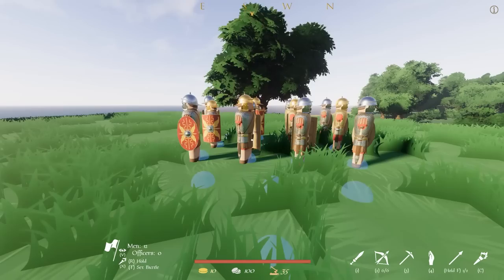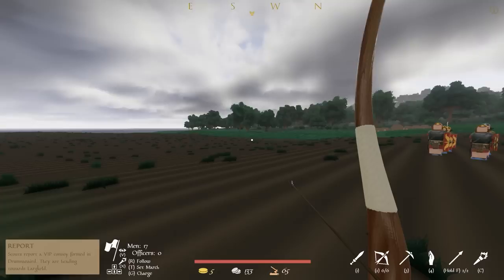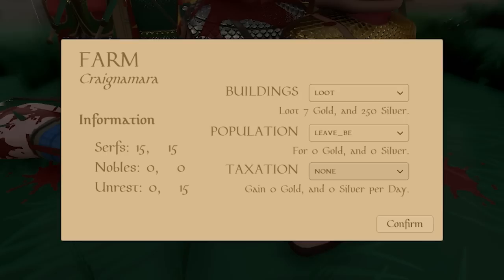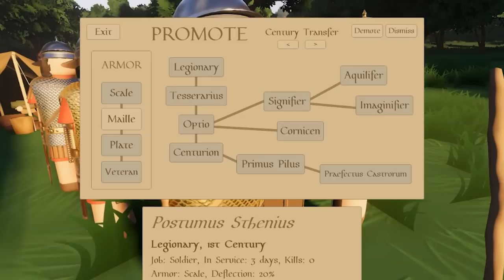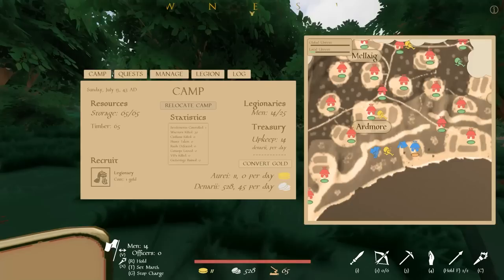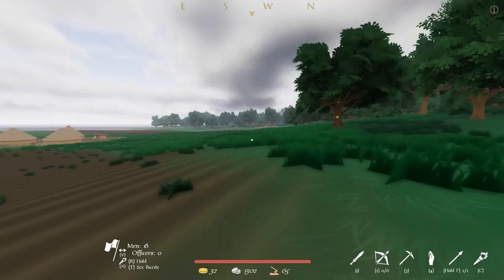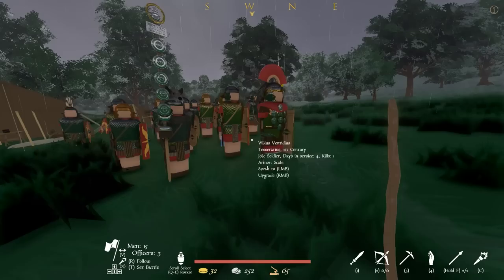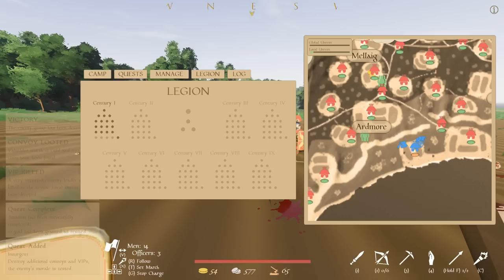Leading An Unstoppable Siege vs INFINITE Villager Army!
Welcome back to Warlord Britania! Today I rally the troops to build an empire but in order to get the most resources I must command them to divide an conquer the surrounding land's villages! Time to raid!